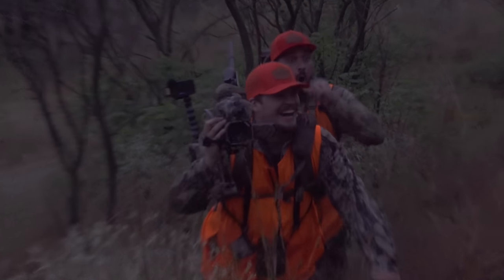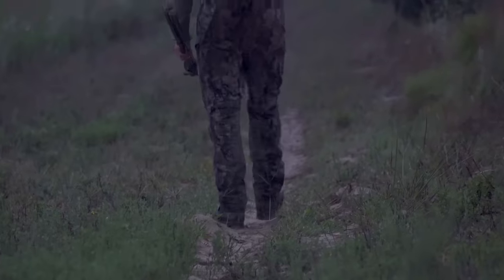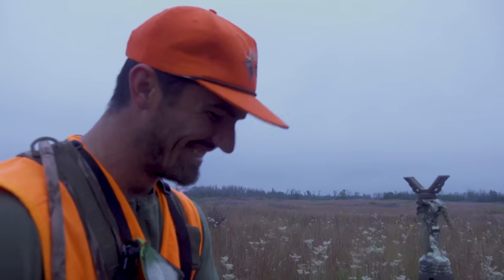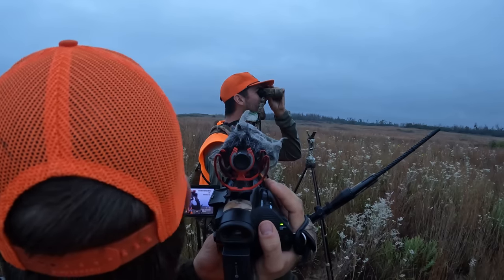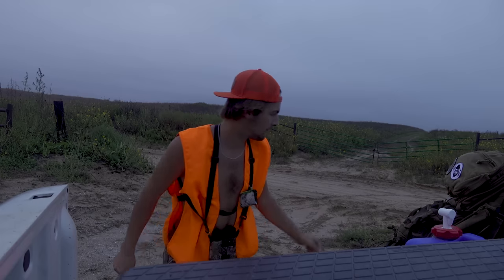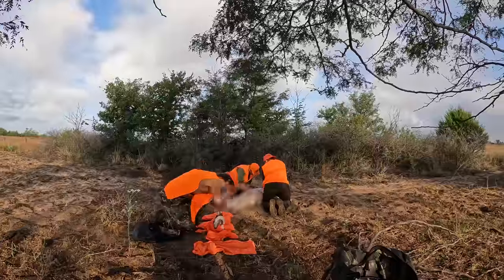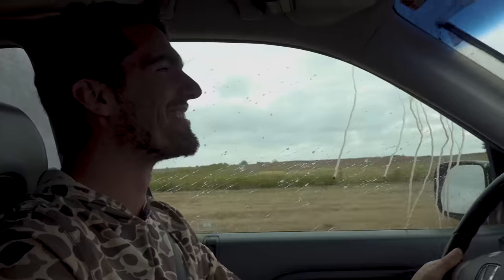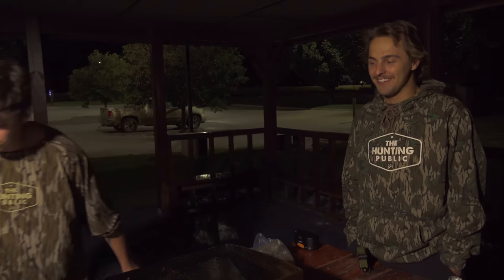Whitetail Deer Hunting Public Land - AMAZING RECIPE (Catch, Clean, Cook)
Whitetail deer turned into venison backstrap fajitas!

VIDEO PODCAST CHANNEL -